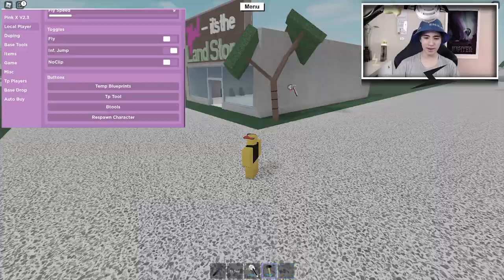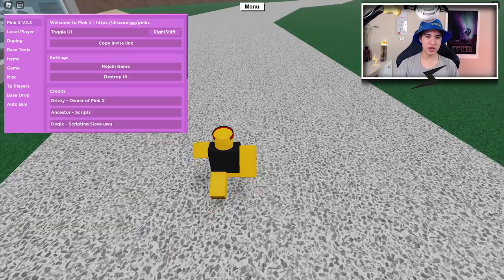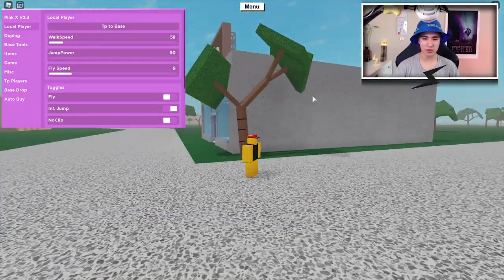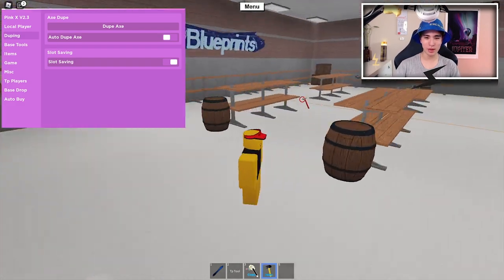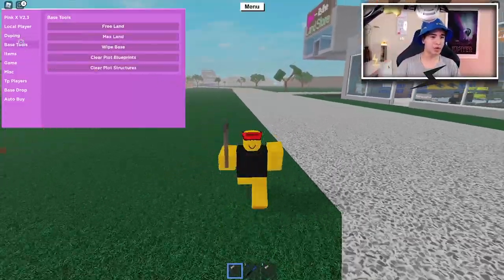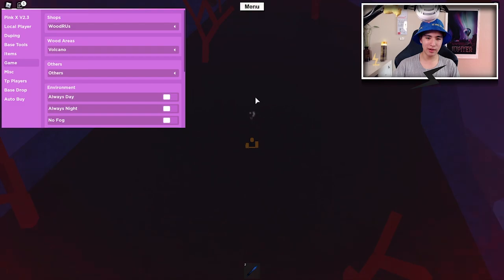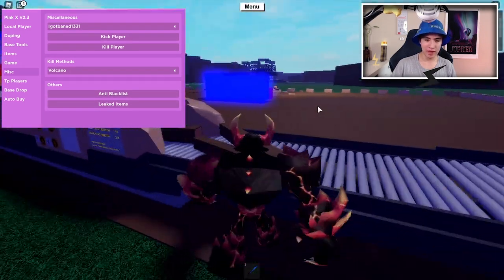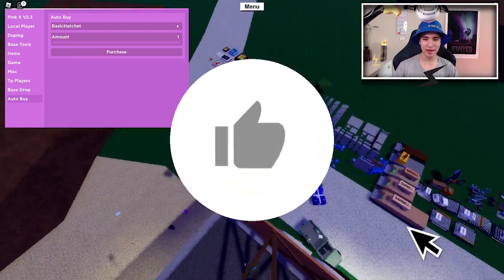Lumber Tycoon DUPE HACK Roblox Script GUI (2024 Pastebin!)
Today I'm going to be showing you guys how to get and use this Roblox lumber tycoon script called pink X! ROAD TO 40K!